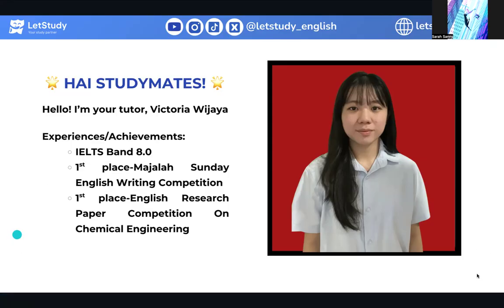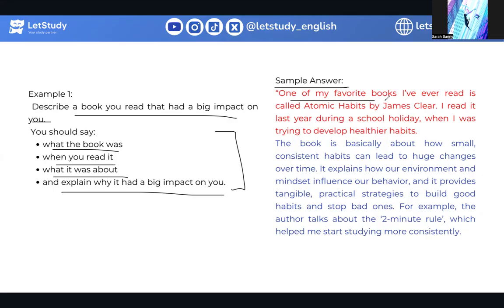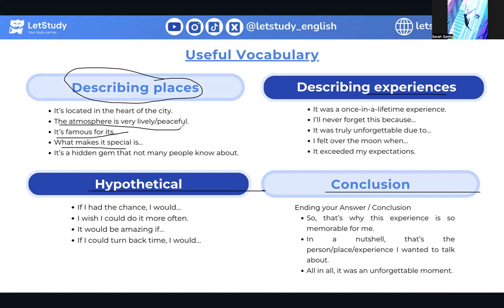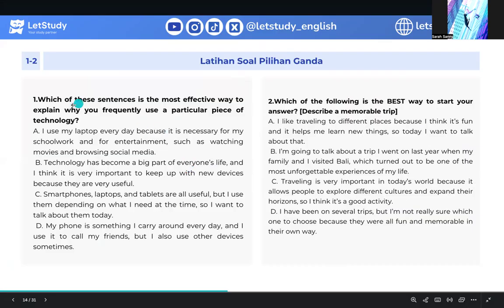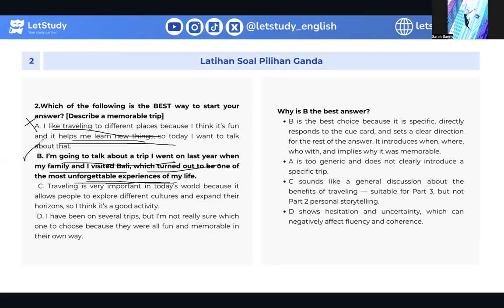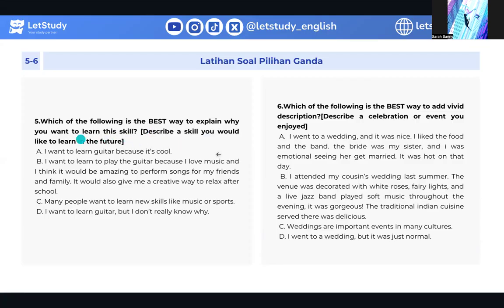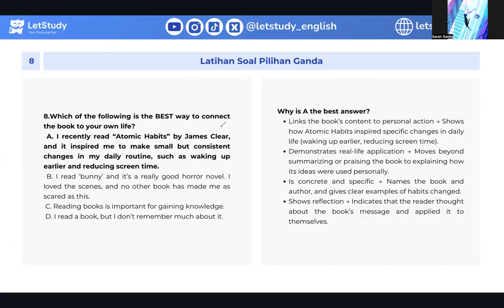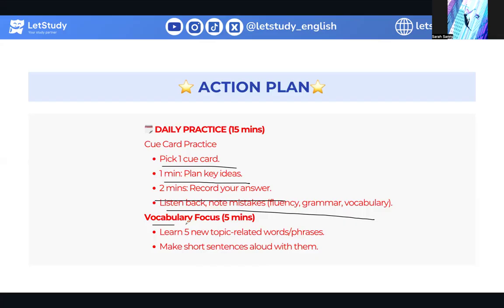Vocabulary for Speaking Part 2 - IELTS Preperation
Hi StudyMates!
Bareng Kak Victoria Wijaya, hari ini kita akan bahas subtopik penting: Vocabulary for Speaking Part 2 — kunci utama biar jawabanmu terdengar lebih natural, bervariasi, dan sesuai dengan ekspektasi examiner IELTS!

Kak Victoria Wijaya adalah IELTS & Academic English Tutor, dengan pencapaian luar biasa seperti:
🏆 IELTS Band 8.0
🌟 1st Place – Majalah Sunday English Writing Competition
💼 1st Place – English Research Paper Competition on Chemical Engineering

Dengan pengalaman akademik dan kemampuan bahasa Inggris tingkat tinggi, Kak Victoria siap bantu kamu memperluas vocabulary Speaking Part 1, supaya bisa menjawab pertanyaan personal dengan lebih percaya diri dan fluent!

🔥 Dalam versi terbaru LetStudy English – IELTS New Version, kamu akan dapetin:
✅ Listening, Reading, & Speaking Mastery
✅ Writing Feedback dari tutor ahli
✅ Peningkatan vocabulary secara terarah
✅ Strategi belajar praktis dari tutor profesional
✅ Akses materi & latihan tanpa batas
✅ Materi selalu update sesuai tren terbaru IELTS

Setiap topik IELTS New Version juga dilengkapi dengan:
🎥 Video pembelajaran utama
🧩 Video pembahasan soal
📈 100+ latihan soal terstruktur

📘 E-book IELTS New Version by LetStudy English bisa kamu dapatkan secara gratis. Link akan segera dibagikan ya!

Jangan lupa untuk:
👍 Like video ini
💬 Comment kalau materi ini membantu persiapan IELTS kamu
🤝 Share ke temanmu yang juga lagi berjuang raih Band 7+